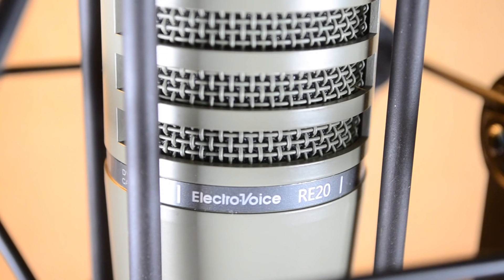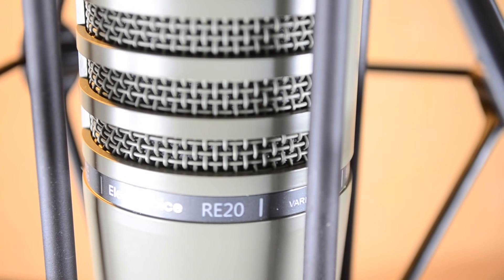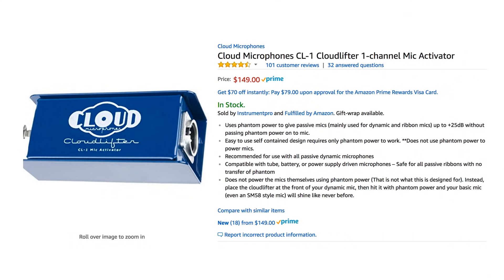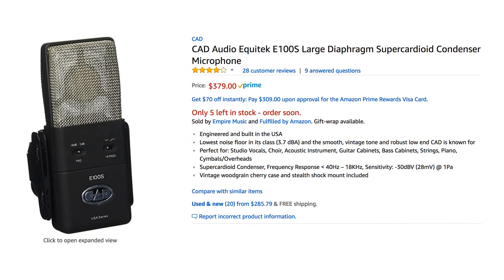EV RE20 Review (SM7B, TLM103, E100S, RE27 comparisons included!)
MANY THANKS TO THE BOOTH JUNKIE WHO LOANED ME THE RE20!
In this video:
EV RE20 (Amazon)
SHURE SM7B (Amazon)
CAD e100s (Amazon)
TLM 103 (Amazon)